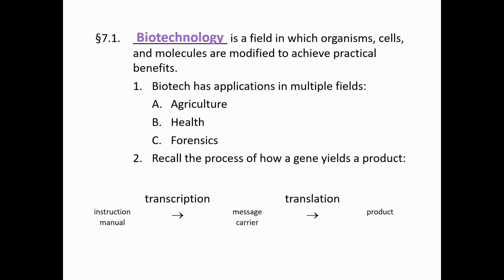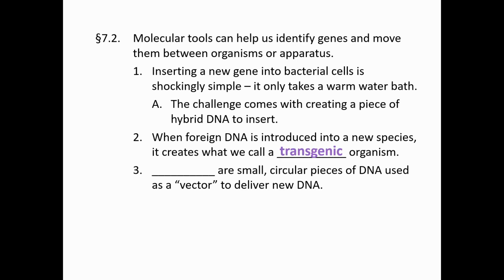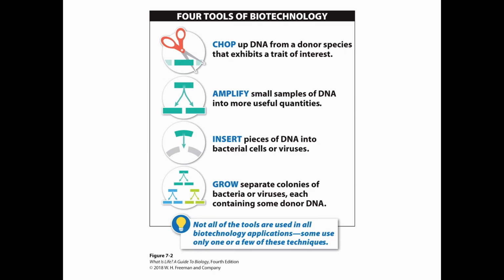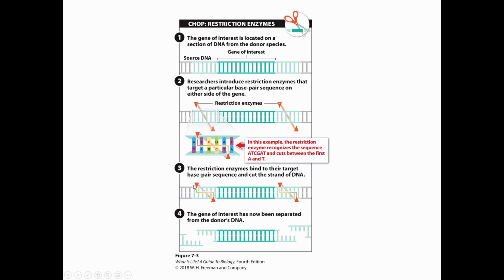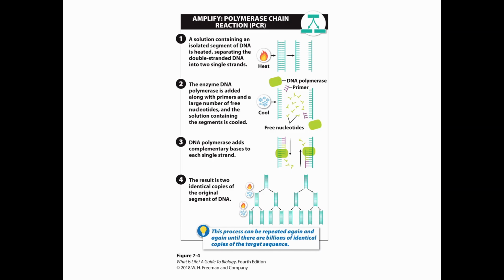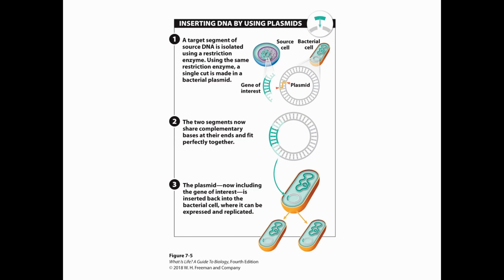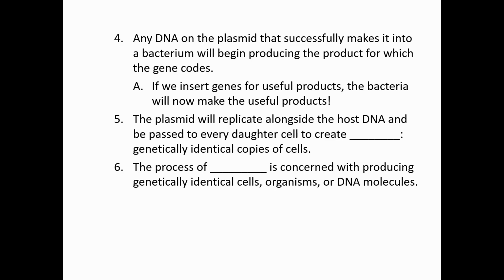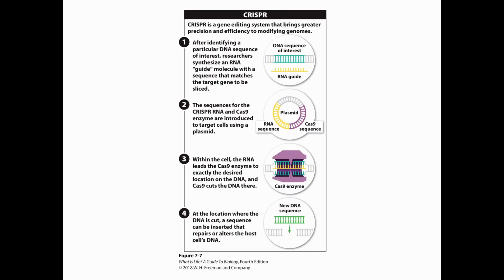What is Biotech